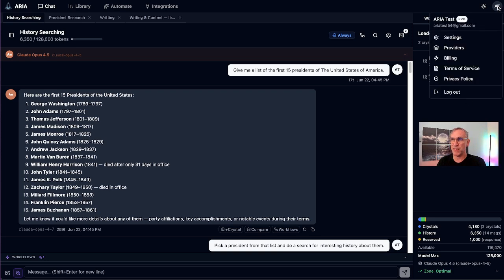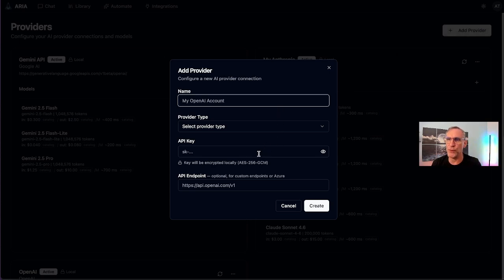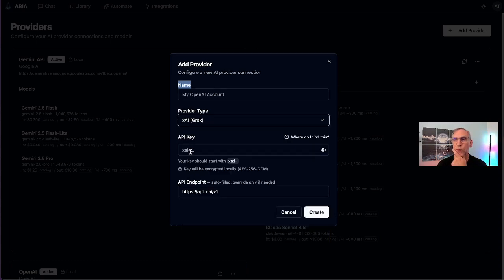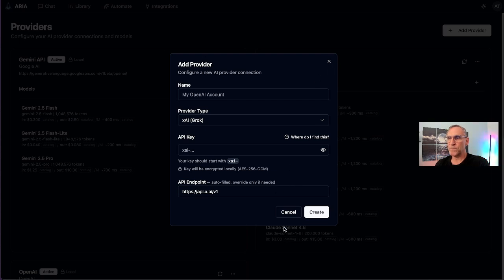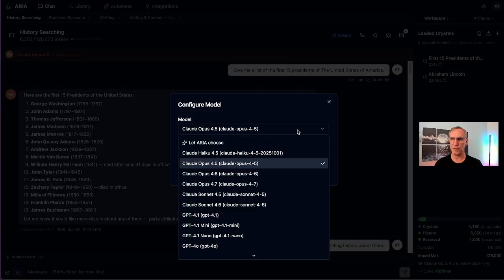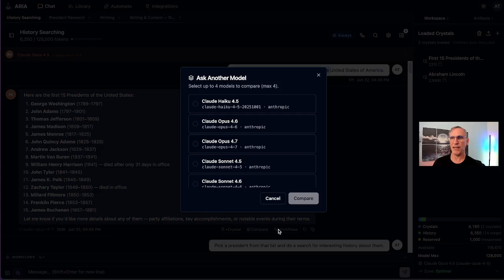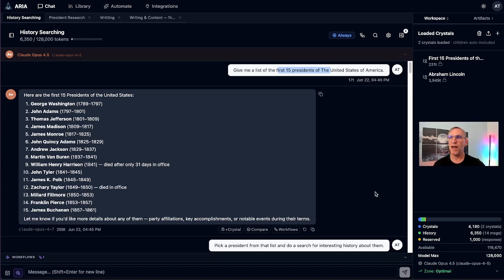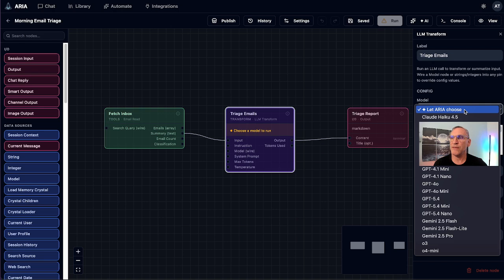Provisioning LLMs in ARIA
ARIA is a BYOK (Bring Your Own Keys) AI Harness and requires a model provider. This is a a quick tutorial explaining how those providers are configured for ARIA and how they are, then used by the platform.